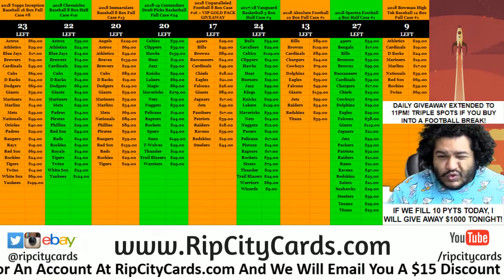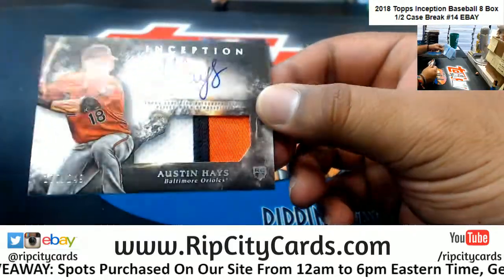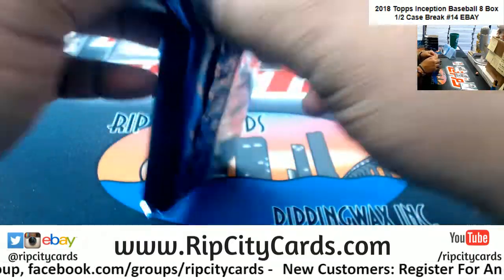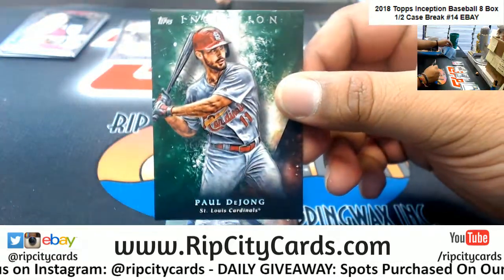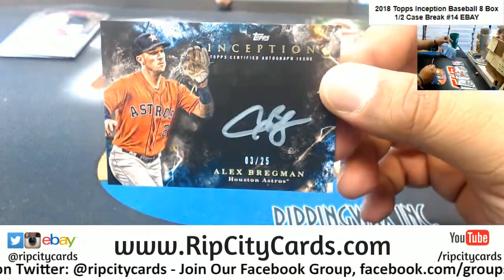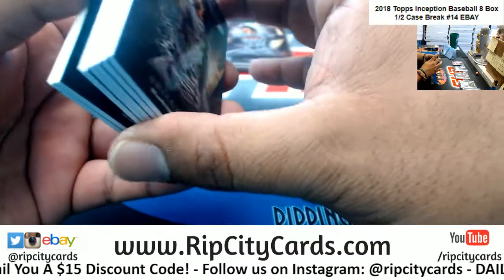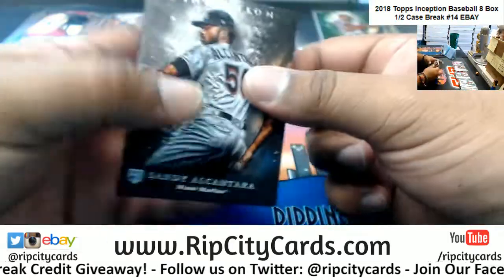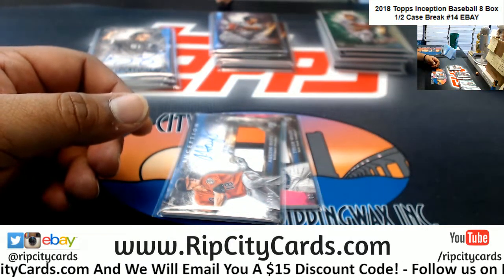2018 Inception Baseball 8 Box #14 EBAY